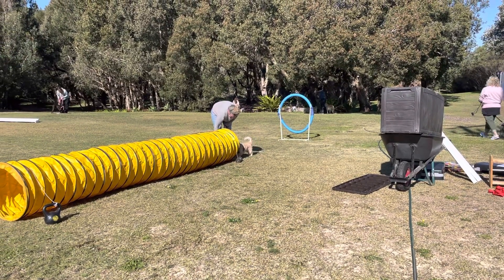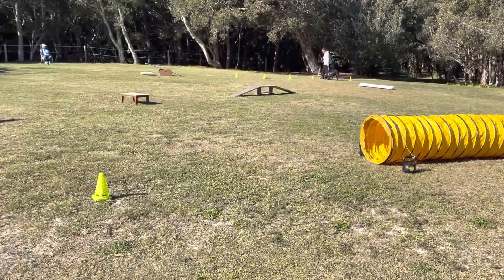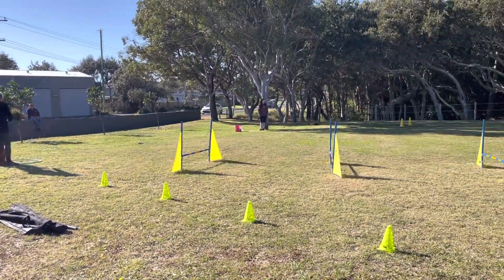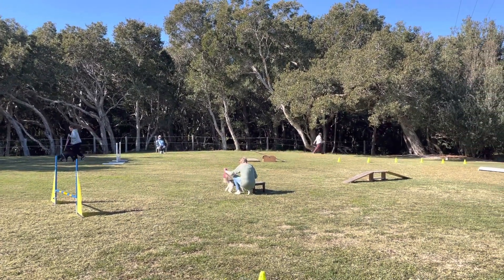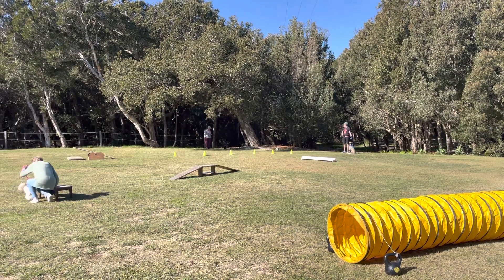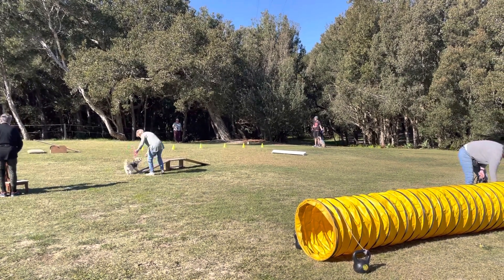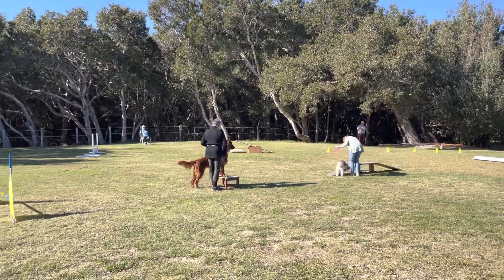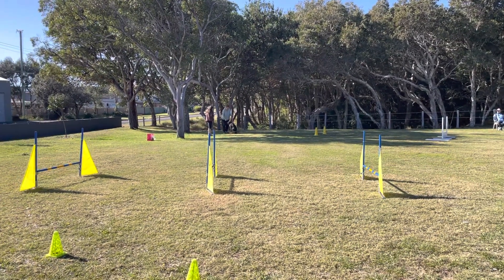Good Manners Level 2: Lesson 3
This is the first week of setting up the complete course in sequence. Listen to the commentary to see and understand the flow of the course.